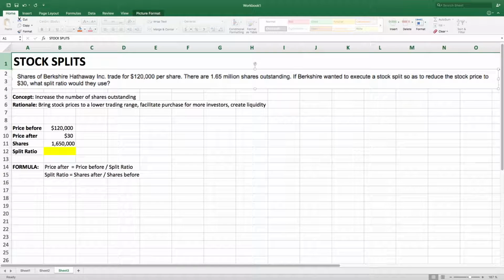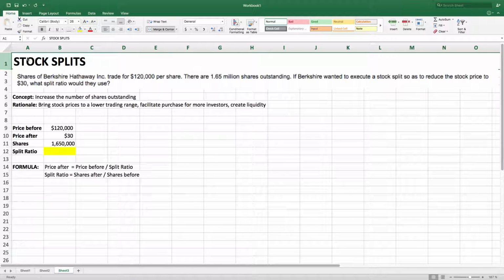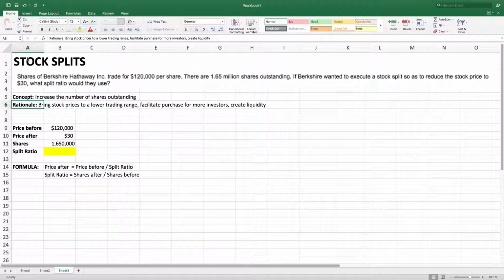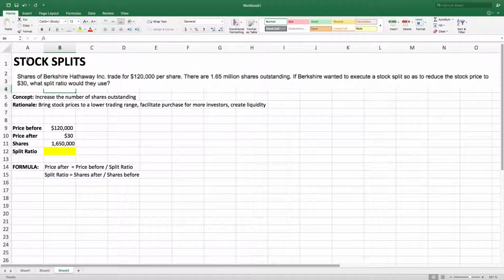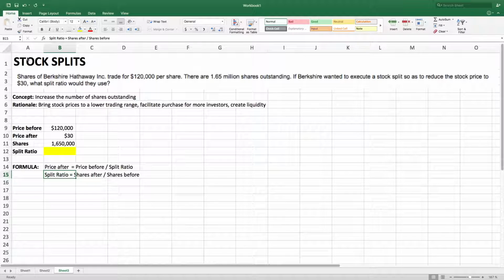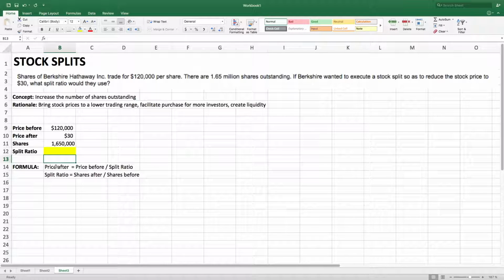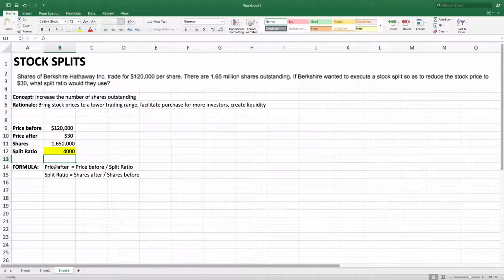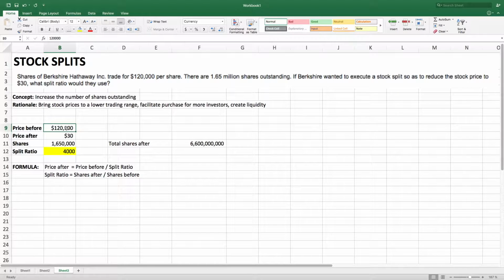Understanding Stock Splits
A video covering the concept of stock splits, how they work, why companies perform stock splits and the effect it has on outstanding shares and price.